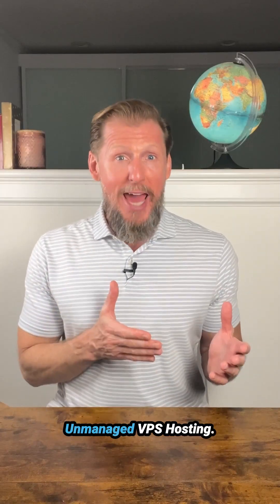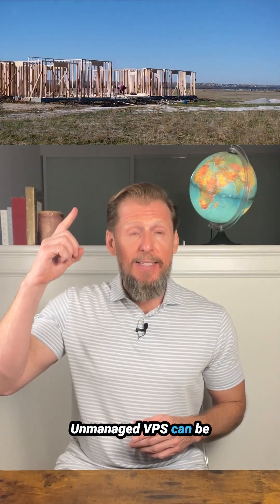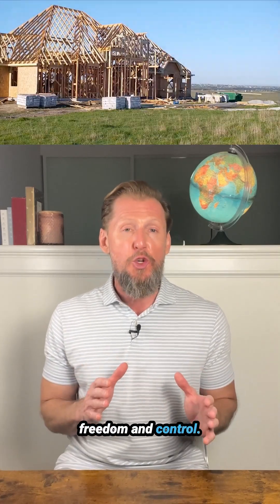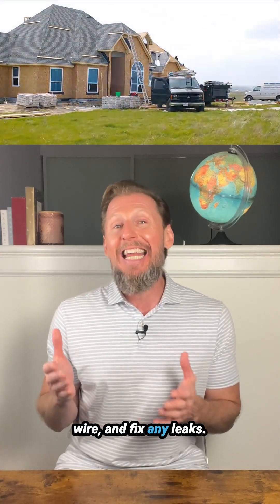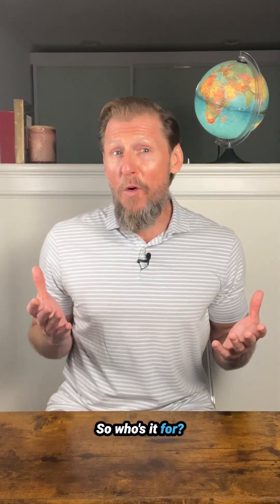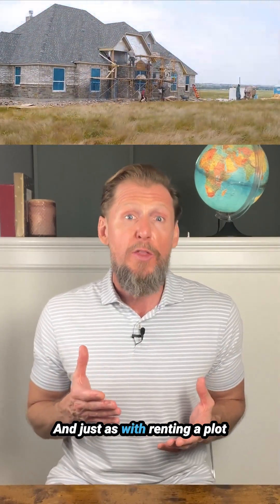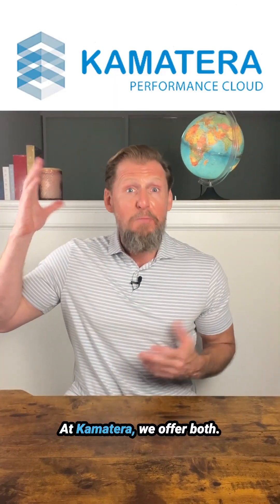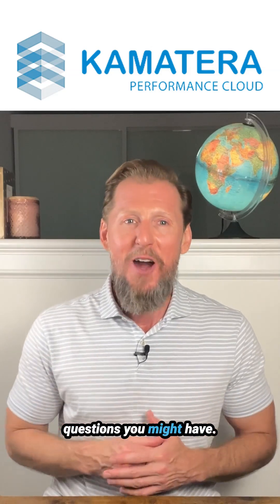Managed vs Unmanaged VPS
Managed vs Unmanaged cloud – What’s the Difference? Learn which option best suits your business.
Kamatera offers both managed and unmanaged cloud servers to give you full flexibility.